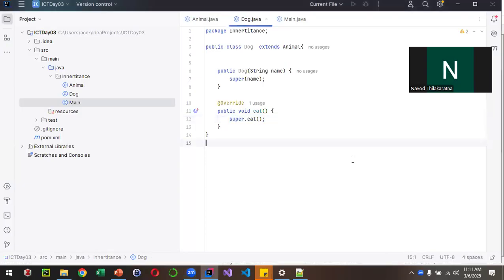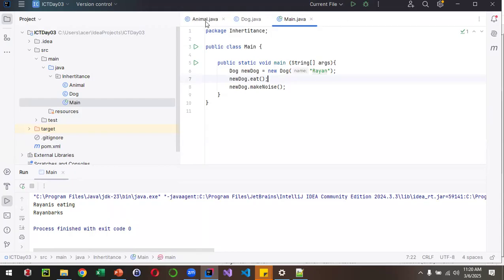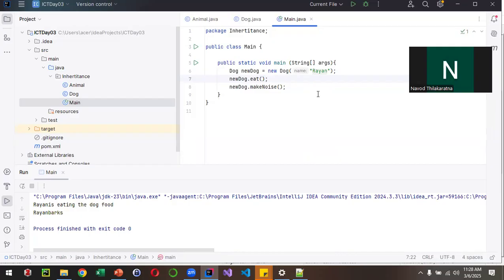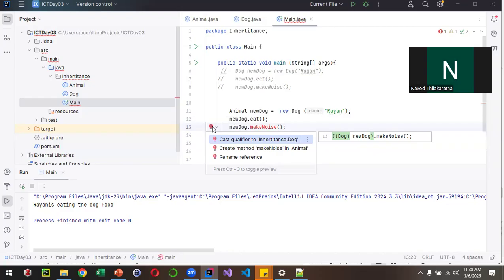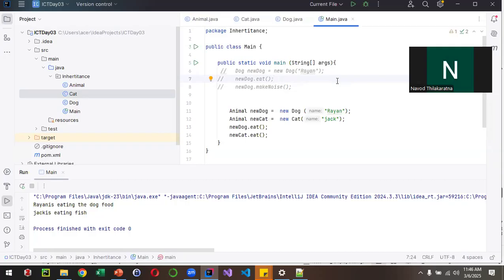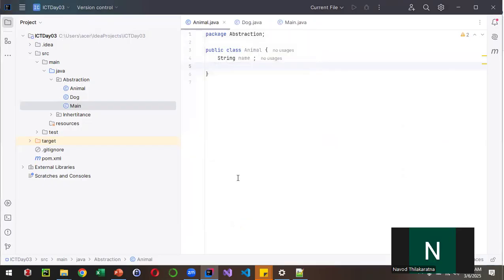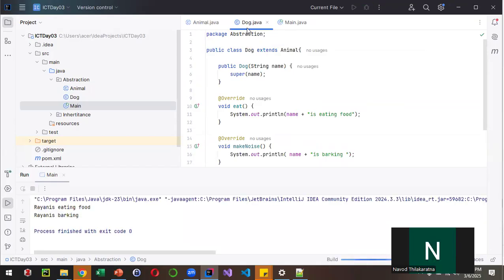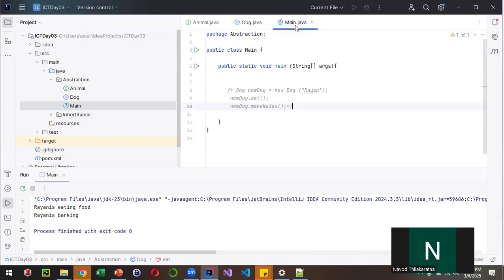Introduction to Object-Oriented Programming Design and Principles (with Java)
This lecture covers 'Introduction to Object-Oriented Programming Design and Principles'.